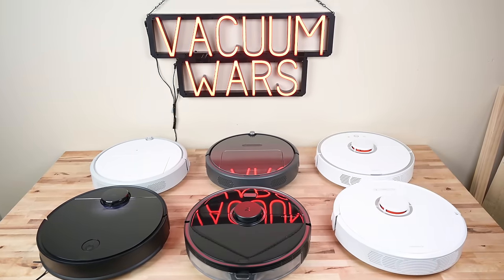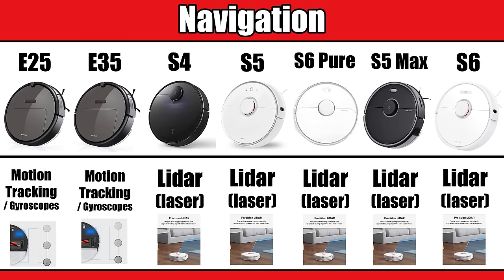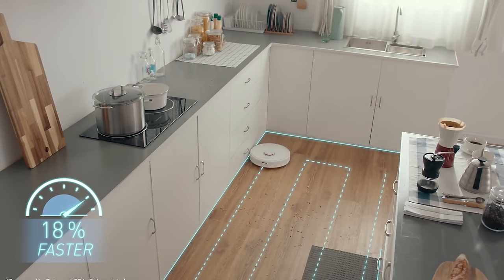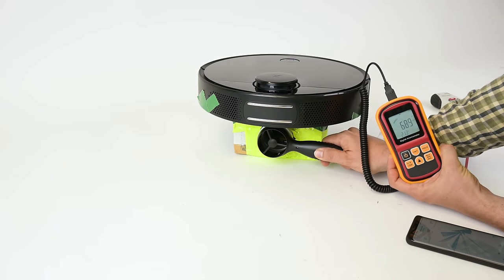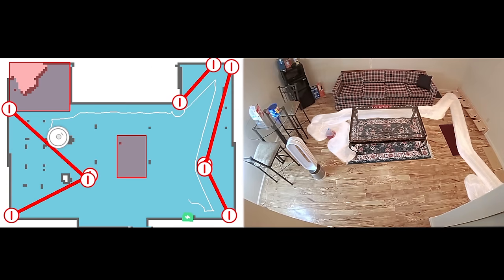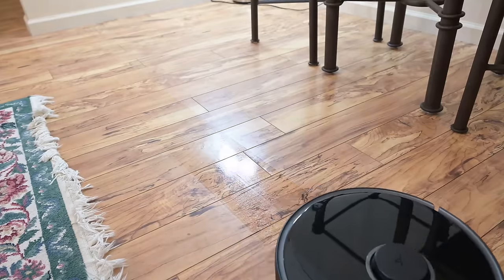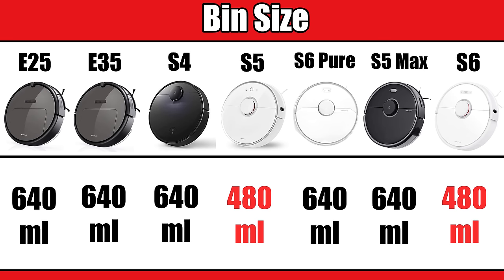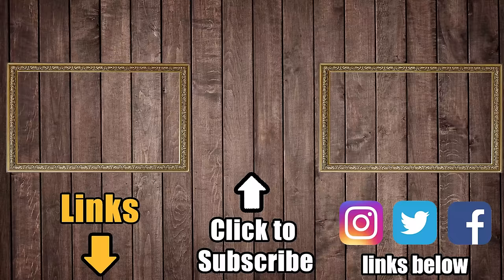Roborock S4 vs S5 vs S5 MAX vs S6 vs S6 Pure vs E25 vs E35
Congratulations, Roborock S5 Max, one of our Budget Picks in the Vacuum Wars Top 5 Best Robot Vacuums 2021!

00:00 Roborock S4 vs S5 vs S5 MAX vs S6 vs S6 Pure vs E25 vs E35
00:59 Navigation
02:59 Debris
03:14 Power
04:11 App Features
05:12 Mopping
05:48 Battery Life
06:22 Dustbins
06:32 Noise
06:46 Top Three